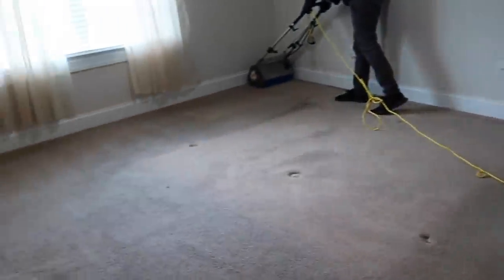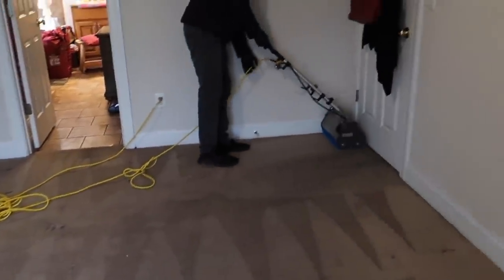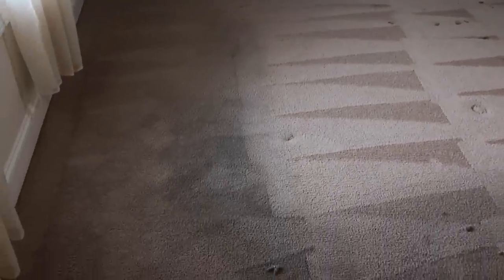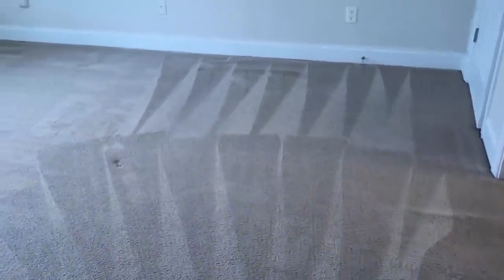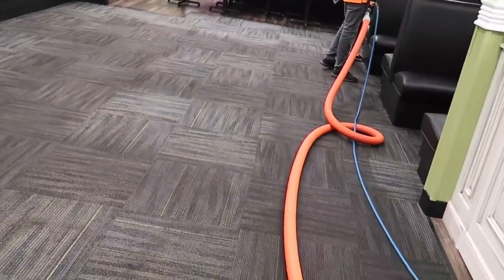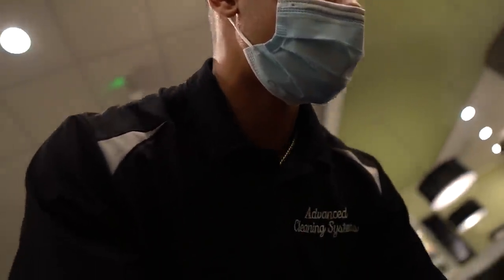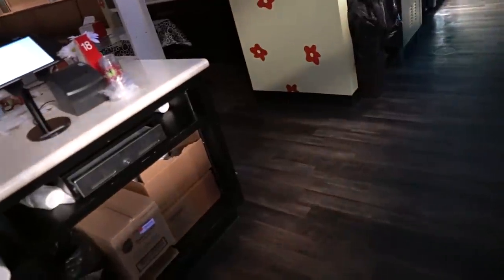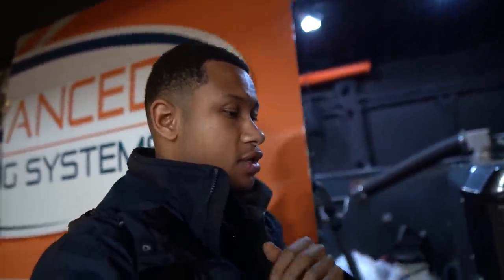Extremely DIRTY GREASY restaurant carpet gets cleaned for the first time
Links to some of the tools we use ⬇️

Main camera
Floor mats
LED worklight
Royal vacuum (not in production anymore but here is another great vacuum we recommend)